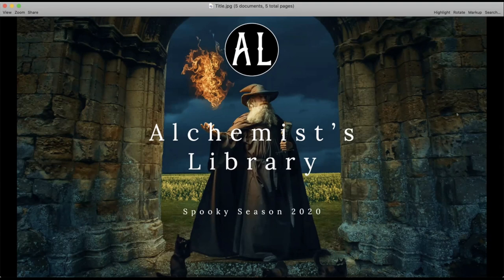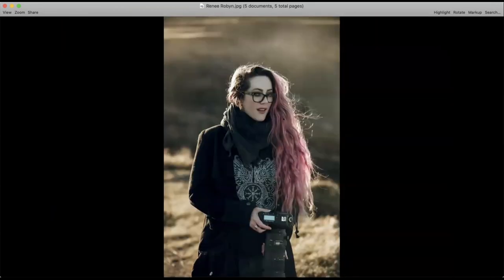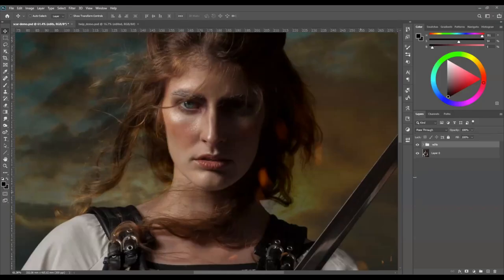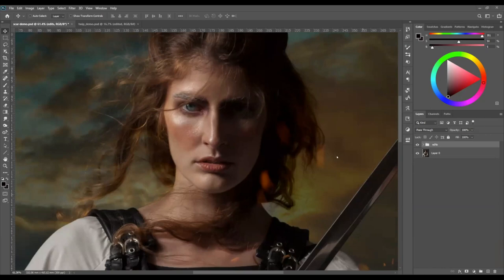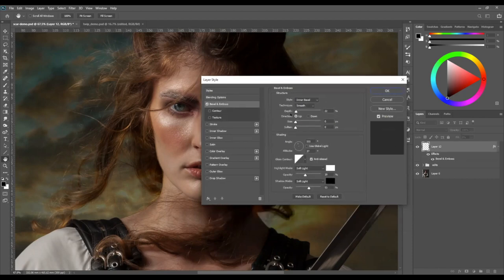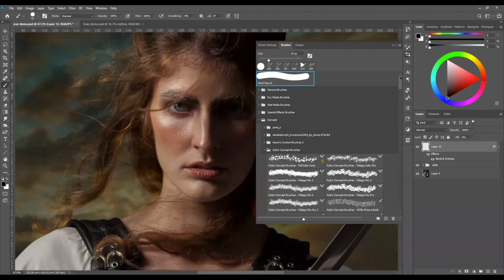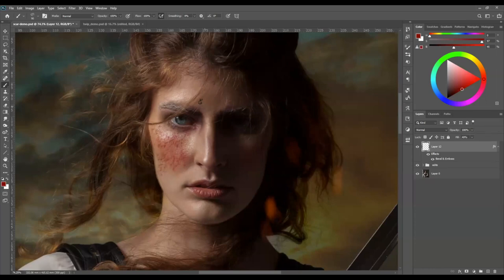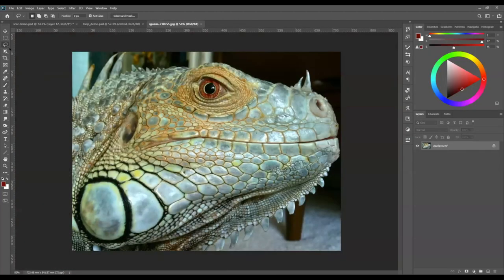Webinar Replay: Alchemists Assemble! Photoshop Compositing Tips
In this webinar prepare to be amazed and inspired by some of the most talented digital compositing artists working today. Kate Woodman, Bekka Björke, Richard Terborg, and Renee Robyn will take you behind the scenes of their favorite compositing tips and tricks — and the work that went into making their amazing compositing tutorial videos for The Alchemists Library.

FEATURING THESE GREAT ARTISTS...

RENEE ROBYN
Growing up surrounded by the vast prairie of the Canadian north and tales of faraway places, Renée Robyn has chased the perfect backdrop around the world. Approaching photography like a treasure hunter, her compositions are uniquely cinematic, often becoming pieces of a bigger world represented beyond reality. Renée’s style is easily recognizable and distinctly her own. Expertly blending fact, fiction, and a little digital alchemy, she has worked with industry-leading brands like Wacom, SmugMug, Corel, Capture One, Viewsonic, and Intel.

Comfortable facing down gale force winds, climbing fog-shrouded mountains or fast pace commercial studios, her work is impressive and committed. An expert retoucher, Renée applies the same level of commitment to post-processing leveraging her mastery of color theory, editing, light, and shadow in the digital realm of Photoshop.

RICHARD TORBORG
Richard Terborg is a People Photographer. In every sense of the word. He loves creating interesting images around people and stories he meets and photographs.
Besides taking pictures he loves to share what he knows. Coming from the teachings of the streets and the internet. He loves to give back the knowledge he has learned and little tips and tricks picked up along the way. Add a drive for getting people to ‘stop talking and start doing’, and you’ve got Richard Terborg in a nutshell.

BEKKA BJORKE
Hi! My name is Bekka Bjorke, and I’m a photographer and digital artist currently based out of Washington, USA.  Visual art is inherently a kind of storytelling, and the tales that I want to tell are what our childhood bedtime stories have evolved into. I grew up under the tropical skies in Hawai’i on a hearty diet of classical art, folklore, literature, and video games. My youth was spent working in hospitality & marketing in the hustle and bustle of Silicon Valley. I am now settled amongst the mountains and forests of the Pacific Northwest, my environment and eclectic experiences are a constant influence in my images. It affects how I relate to people, visualizing where fantasies and our reality collide. Helping bring to life their stories and projects through meticulous concept design, cover art, and portraiture.

KATE WOODMAN
Born in Darmstadt, Germany, Kate Woodman was brought up in Connecticut and currently calls Portland, Oregon home. A structural engineer by training, Kate developed her love of photography in 2011 while investigating earthquake damage in New Zealand. What began as a compulsion to document the environment expanded into a fascination for narrative storytelling, with a conceptual twist. Her engineering background serves her well in her photography, provoking a sense of balance and attention to detail and engendering a creative approach to the technical challenges of creating an image. Kate currently works in the commercial and editorial worlds, with a client list including Airbnb, Nike, Harman Kardon, Marie Claire, and British Vogue. Kate is a PROEDU instructor and teaches workshops around the world focusing on color theory and storytelling.